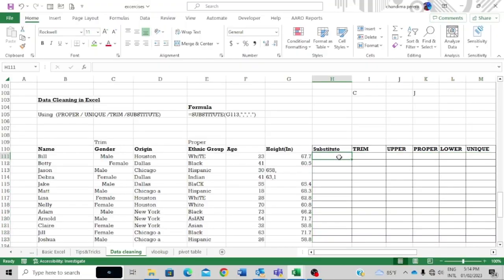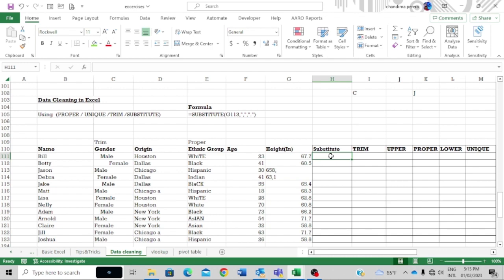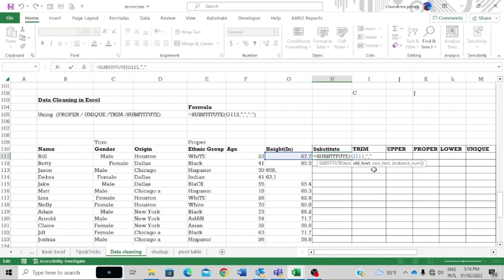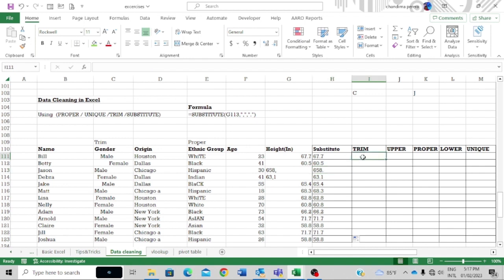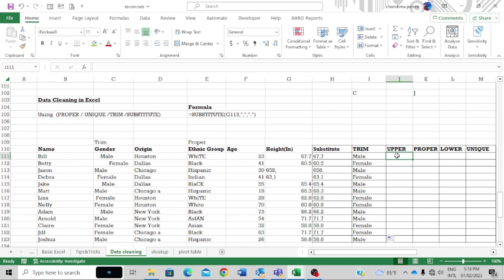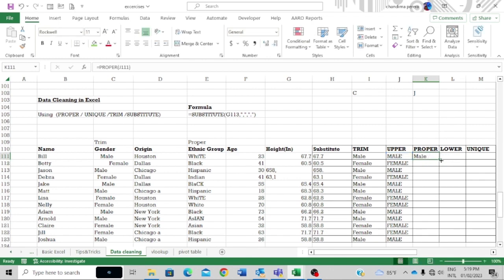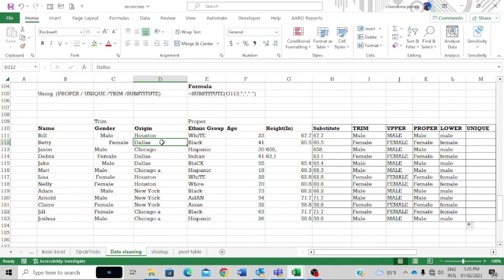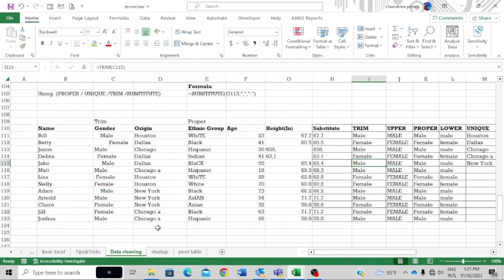Data Cleansing in Excel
How to use the set of commands to cleanse the data
Substitute/Trim/Upper/Lower/Proper/Unique